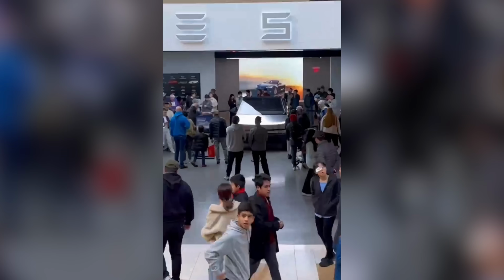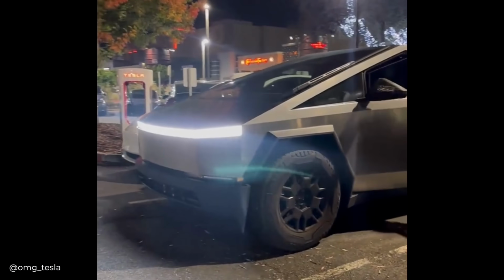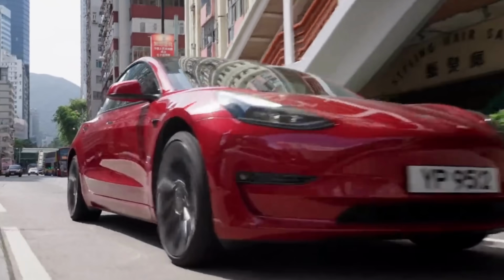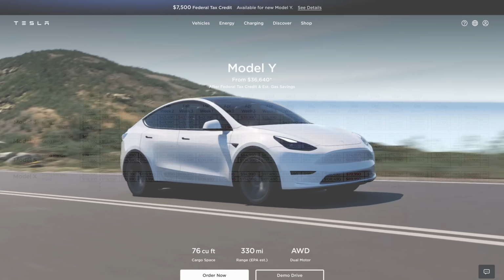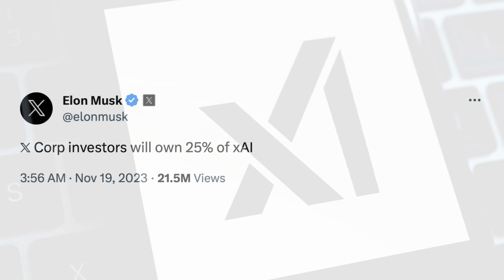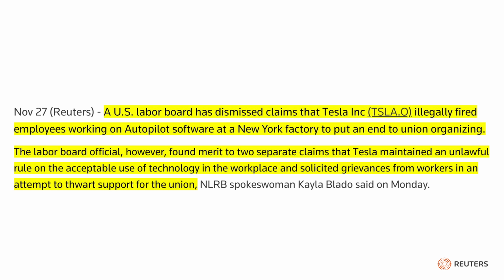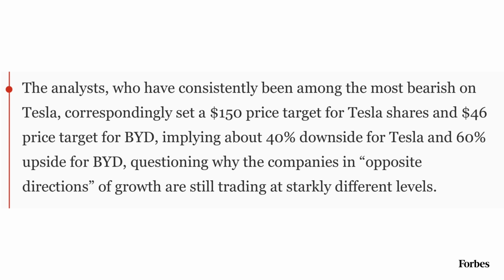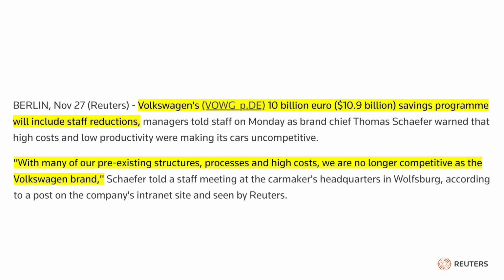Cybertruck Week! + FSD 12, Inventory Discounts, xAI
➤ Cybertruck deliveries finally begin this week
➤ FSD v12 starts to roll out to Tesla employees
➤ Reports regarding FSD in China
➤ Tesla adds more inventory discounts
➤ Tesla to consider investing in xAI
➤ Sweden moves quickly on license plate issue
➤ Model 3 Performance report
➤ Analyst note
➤ Hyundai pushes forward on EVs
➤ Volkswagen lays out cost reduction plan
➤ Calendar

Executive producer Troy Cher asaro
Executive producer Michael Pastrone
Executive producer Richard Del Maestro
Executive producer John Beans
Editing assistance by Jasem Ashkanani

Image(s) and/or footage used under license from Shutterstock.com